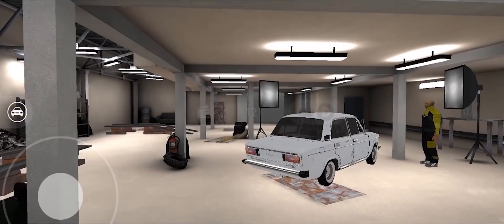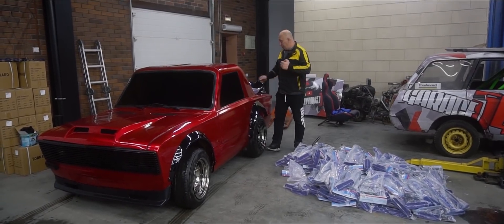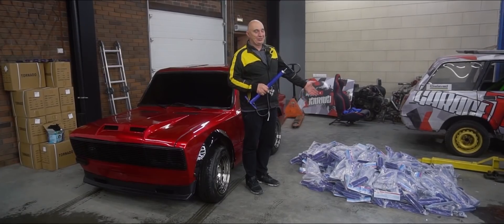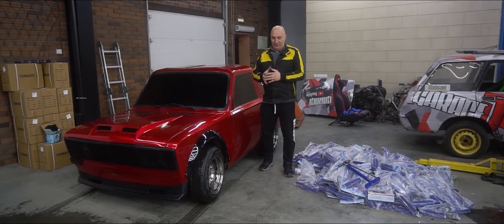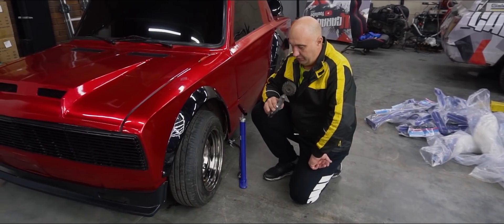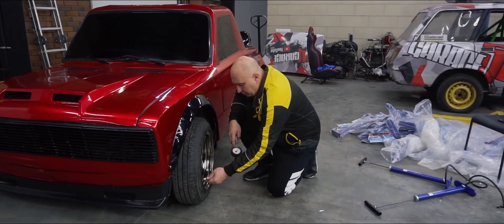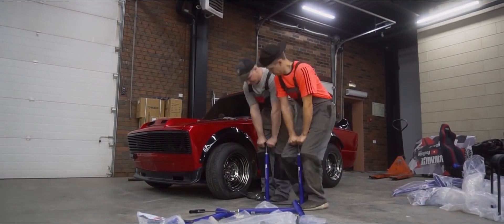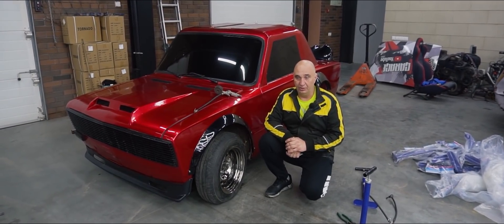Using 100 pumps to inflate a wheel: what will happen?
What happens when you grab a bunch of bike pumps, bring a large group of people together and focus all of that equipment and effort onto one single wheel?